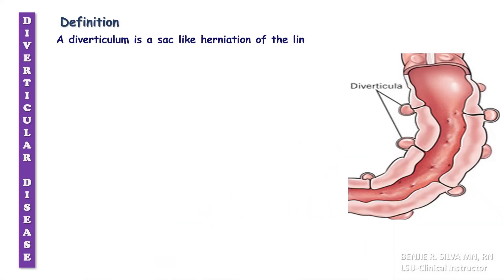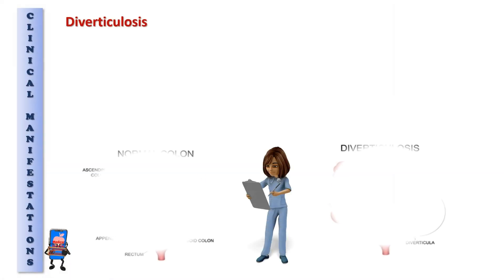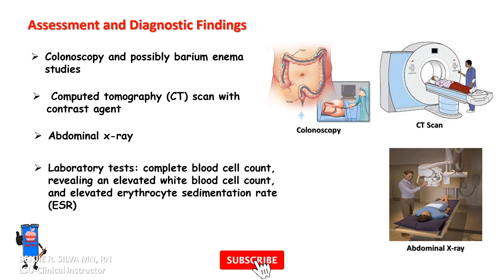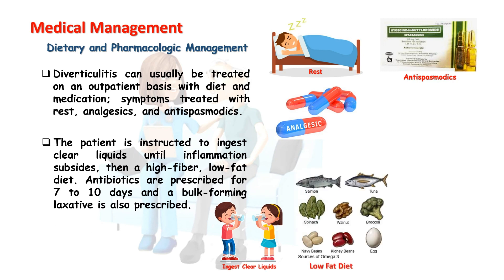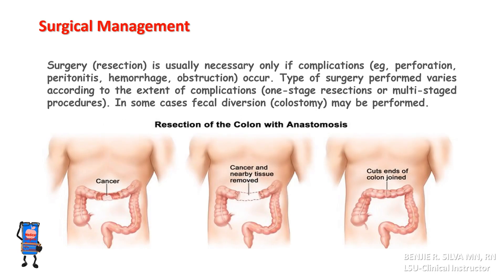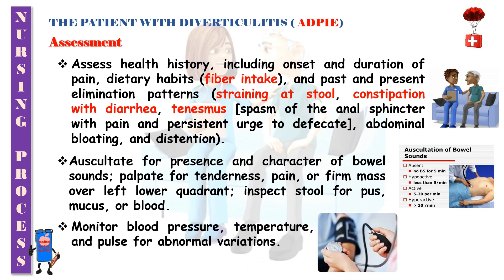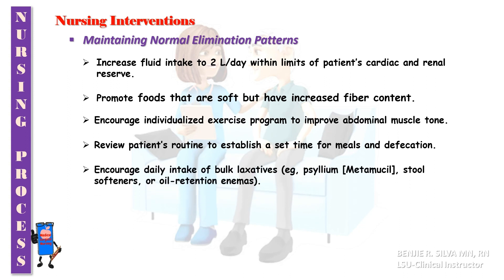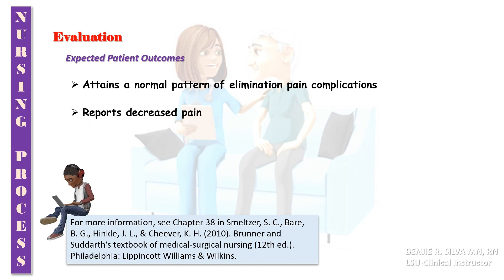Medical Surgical Nursing : Diverticular Disease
Medical Surgical Nursing : Diverticular Disease. A diverticulum is a sac like herniation of the lining of the bowel that extends through a defect in the muscle layer. Diverticula may occur anywhere in the small intestine or colon but most commonly occur in the sigmoid colon. Diverticulosis exists when multiple diverticula are present without inflammation or symptoms. It is most common in people older than 80 years. A low intake of dietary fiber is considered a major predisposing factor. Diverticulitis results when food and bacteria retained in the diverticulum produce infection and inflammation that can impede draining and lead to perforation or abscess. It may occur in acute attacks or persist as a chronic, smoldering infection. A congenital predisposition is likely when the disorder is present in those younger than 40 years. Complications of diverticulitis include abscess, fistula (abnormal tract) formation, obstruction, perforation, peritonitis, and hemorrhage.